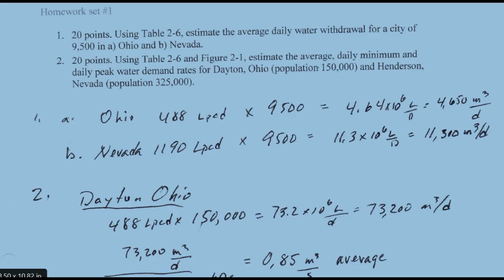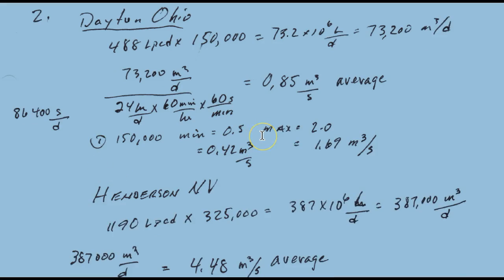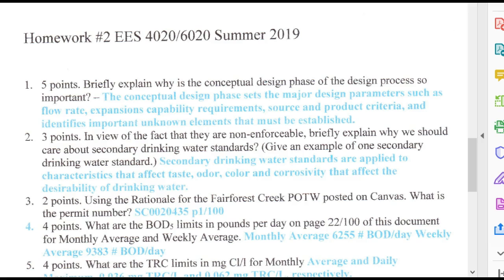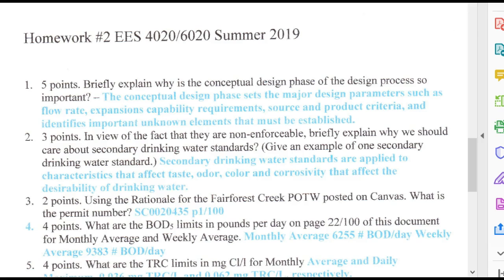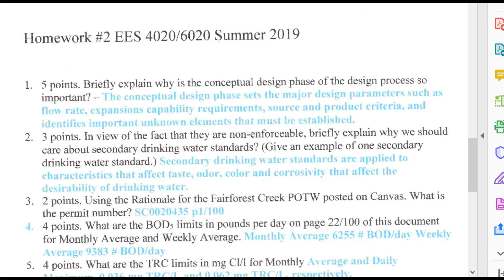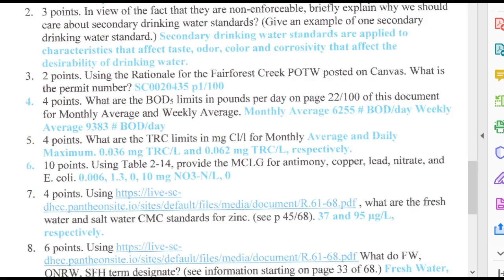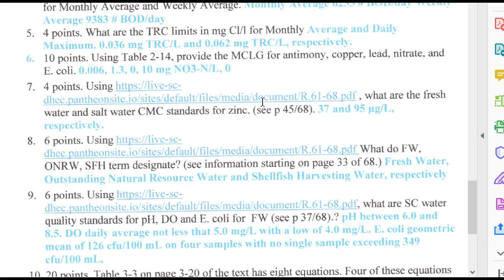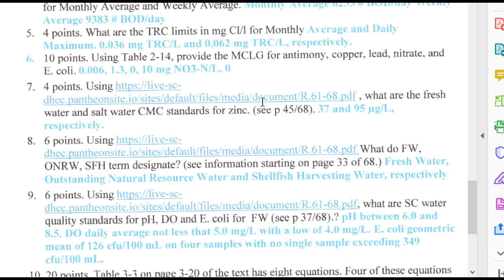HW 1 2 Soln